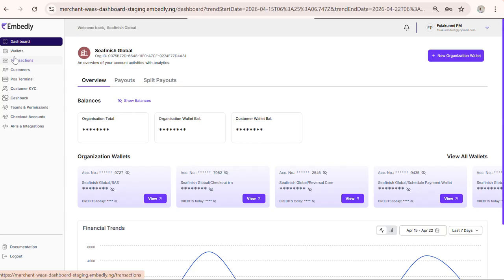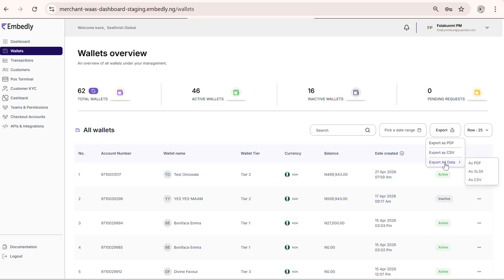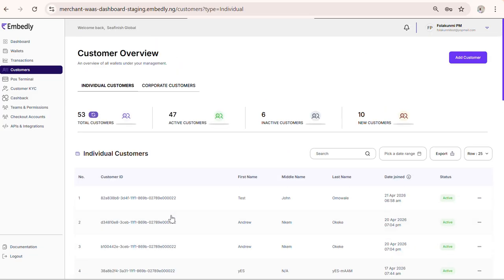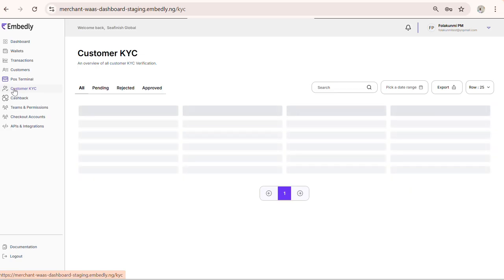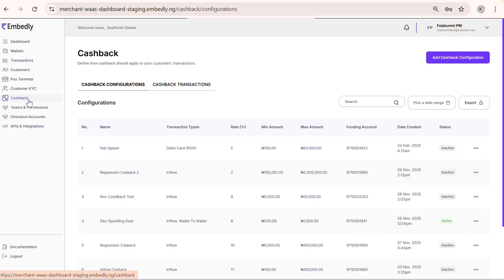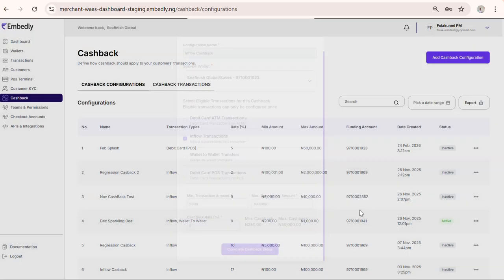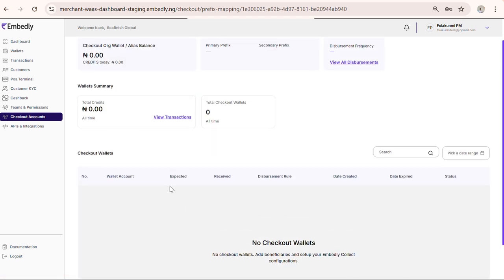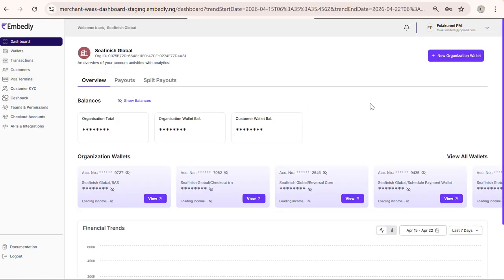Embedly Merchant Overview